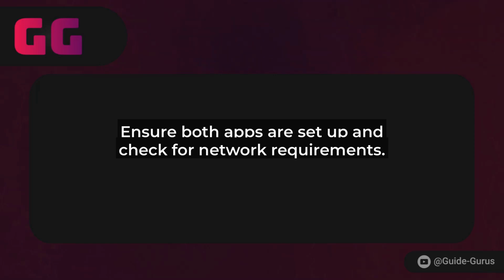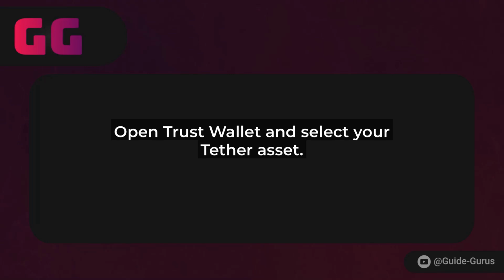How To Send Tether From Trust Wallet To Robinhood 2025